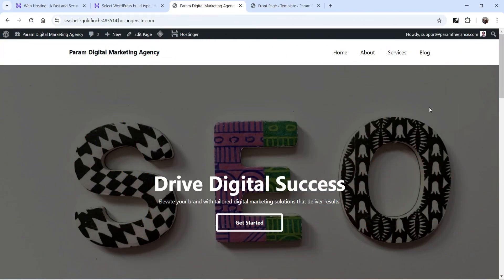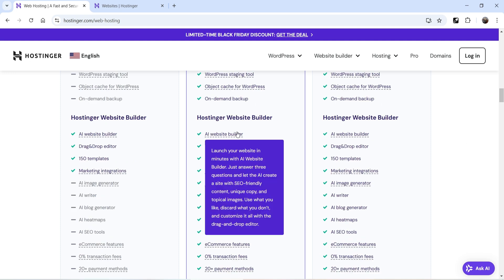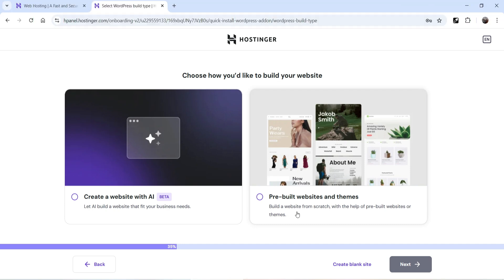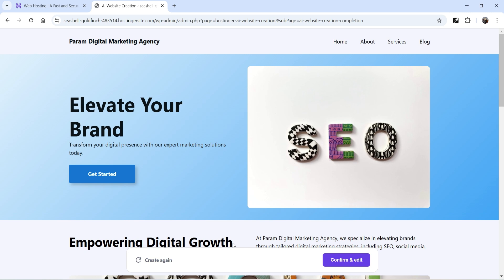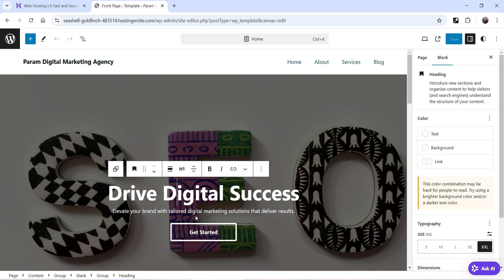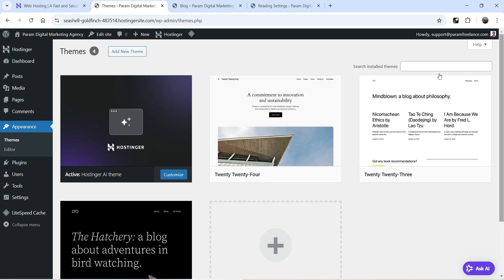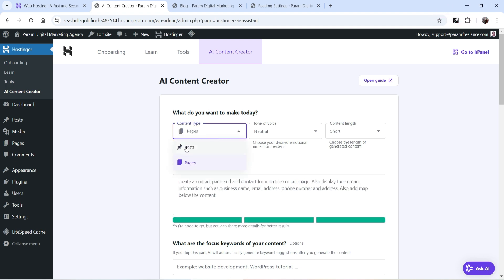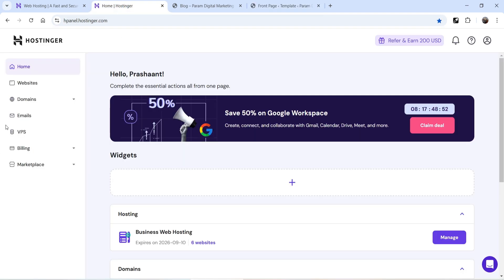Create WordPress Website Using Hostinger AI Website Builder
In this video, I will show you how to create Create WordPress Website Using Hostinger AI Website Builder. Hostinger has built in AI website builder which will help you create a website using AI builder which will not be a WordPress website. However there is another BETA tool which you can use to create WordPress website using Hostinger AI WordPress creator.

This tool will create basic layout for your WordPress website using Hostinger AI theme. So they have their own built in WordPress theme and plugins. You can later customize the layout of the website according to your requirements. I think this tool will help you create very basic WordPress website using AI.

In another video, I have shown you how to create WordPress website using another AI WordPress website builder.

👉 Topics covered in this video:
✅ WordPress Ai Website
✅ Create AI Generated WordPress Website
✅ Hostinger AI Website Builder
✅ How to use Hostinger AI Website Builder
✅ How to create WordPress website using Hostinger AI tools
✅ ai generated website
✅ Create AI WordPres website
✅ How to create AI website

I hope that you will like this video on Create WordPress Website Using Hostinger AI Website Builder | WordPress Ai Website.